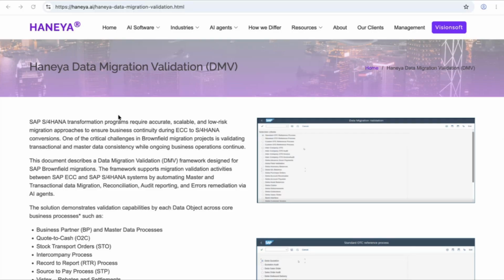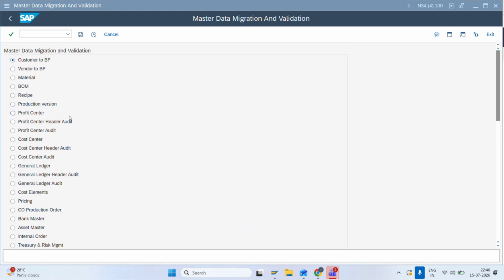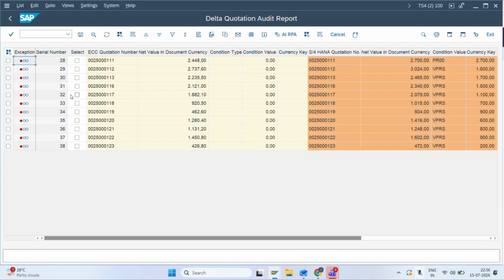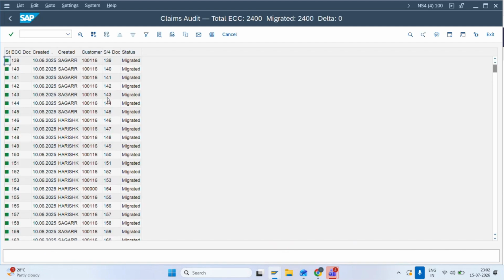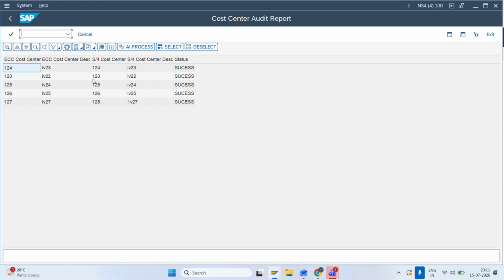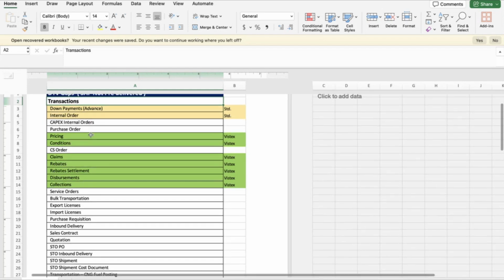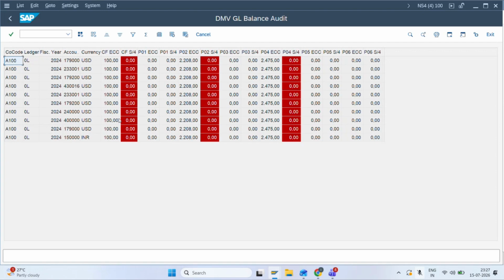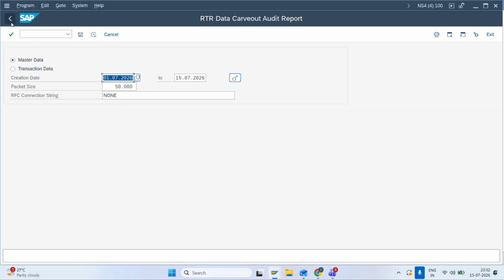Extended Haneya DMV Solution Demo